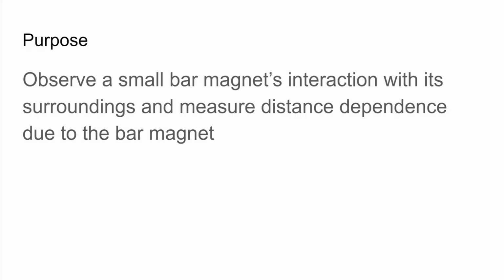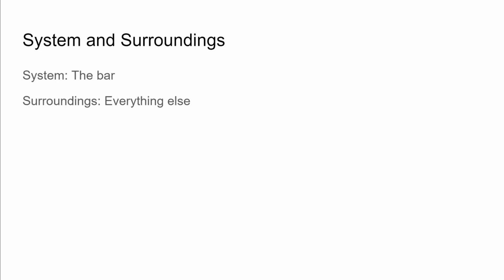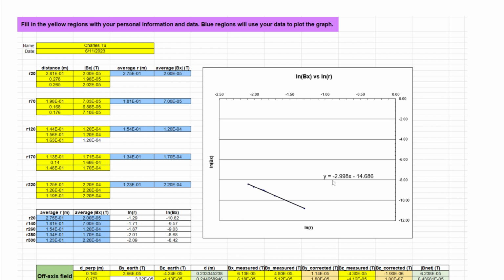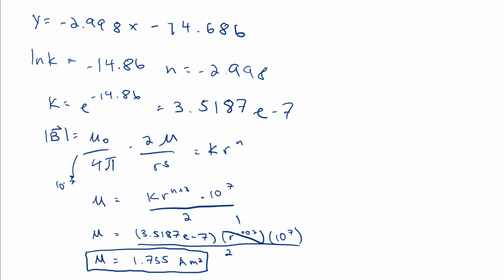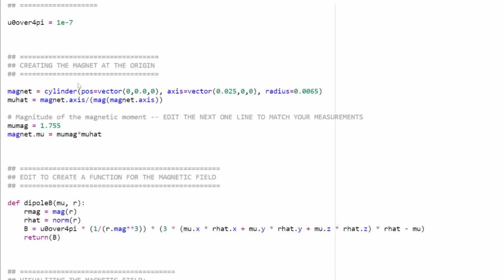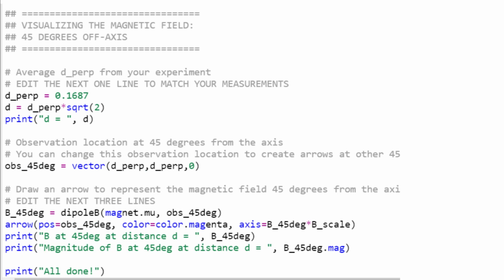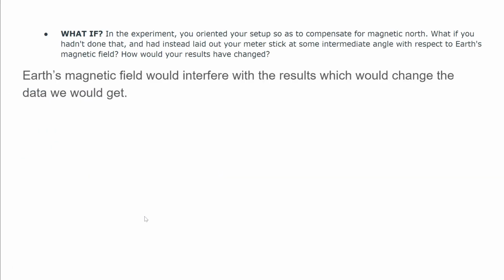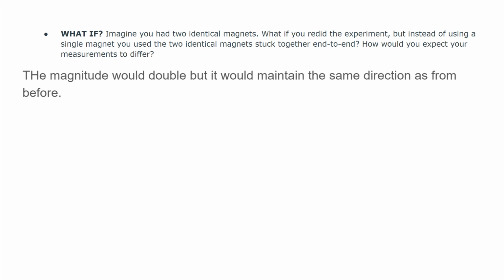Physics 2212 Lab 2